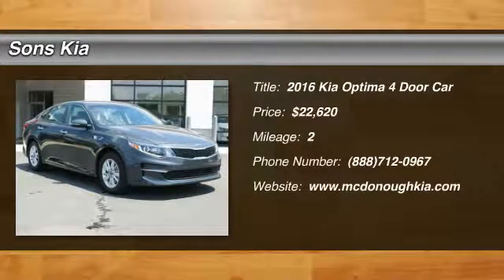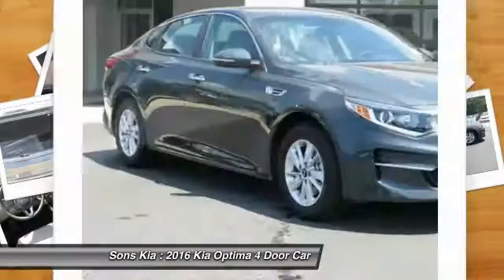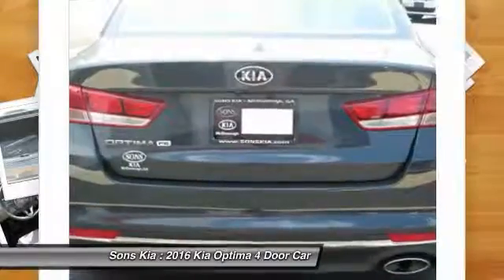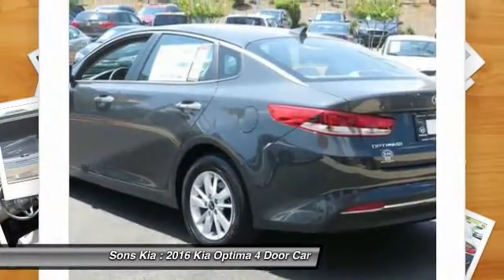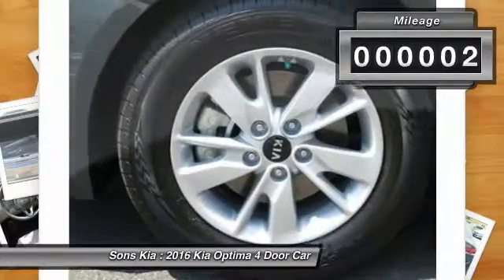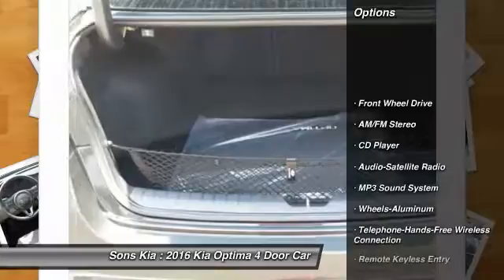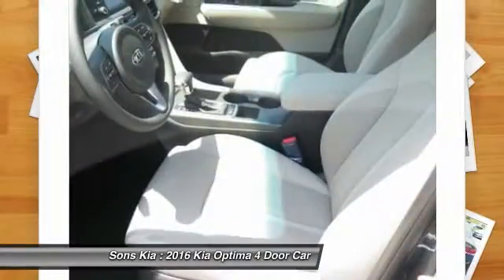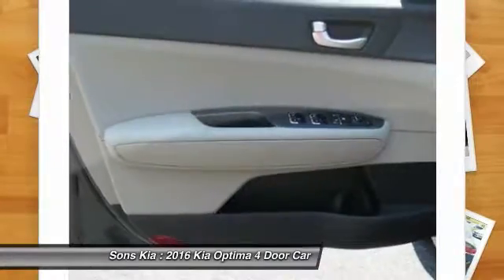2016 Kia Optima McDonough GA 2899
2016 Kia Optima LX

Sons Kia
100 Sons Drive

New Arrival This 2016 Kia OPTIMA *Popular Color* *Fuel Efficient* Call Dealer to confirm availability, and schedule a hassle free Test Drive. Sons Kia prides itself in exceeding all customer expectations! The next step? Give us a call to confirm availability and schedule a hassle free test drive! We are located at: 100 Sons Drive, McDonough, Georgia 30253.